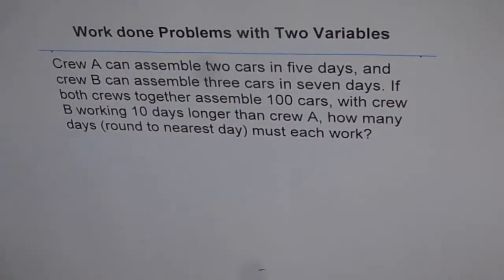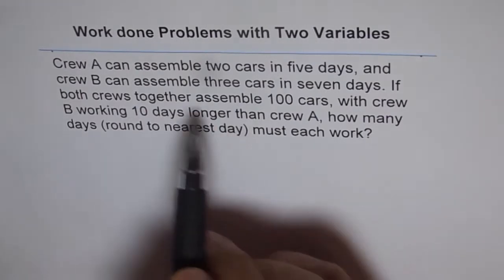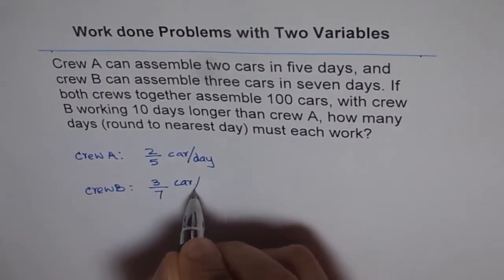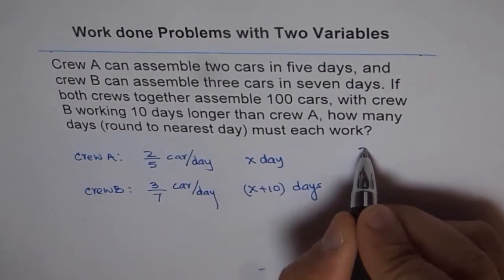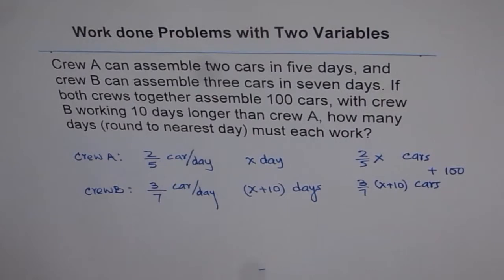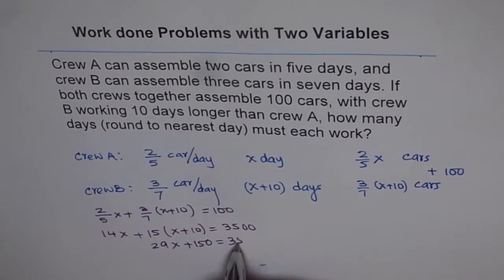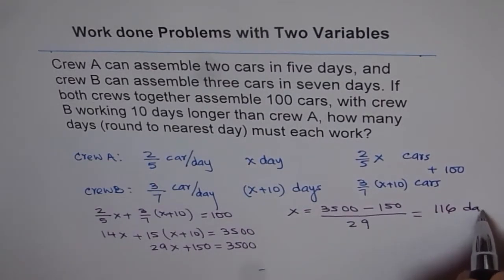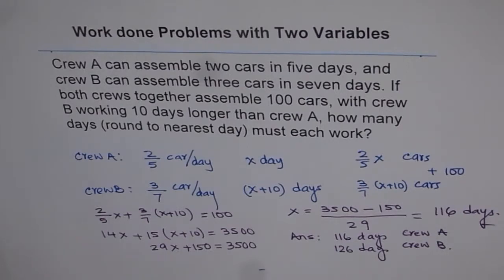Job Done by Crew Solve Linear Equations - EDEXCEL - GCSE - SAT